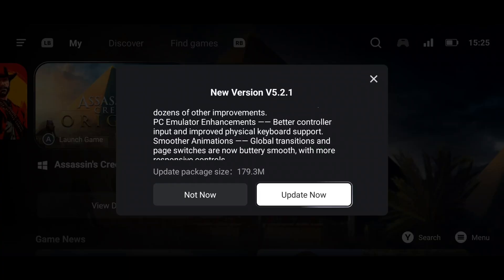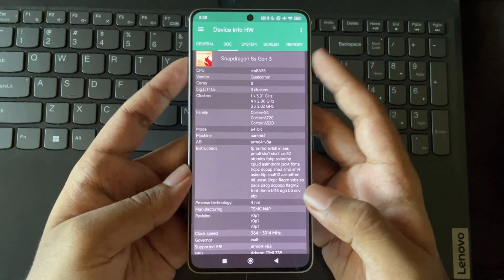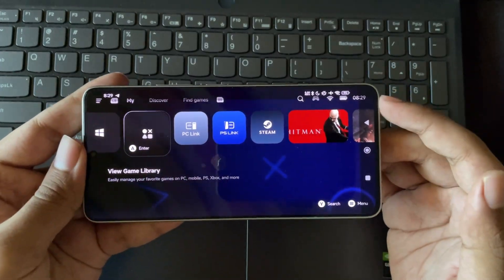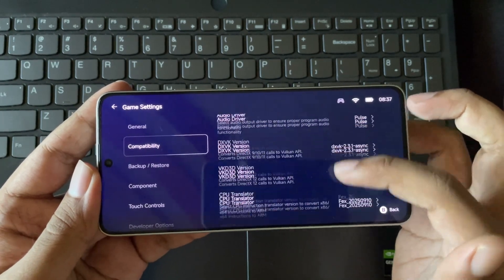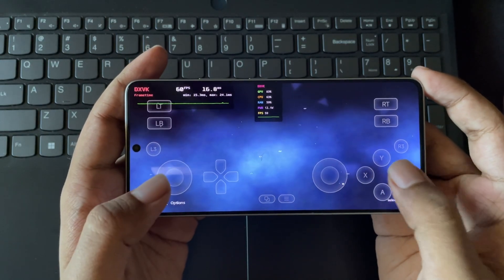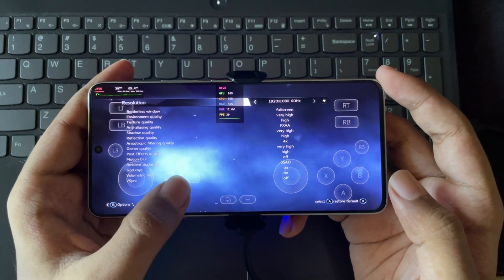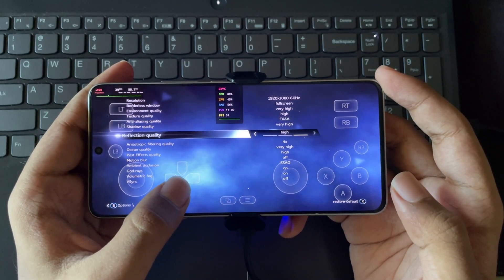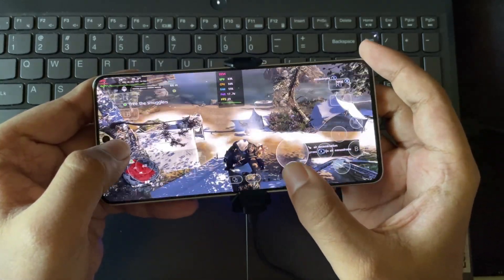GameHub v5.2 Update – New Features, Fixes & Improvements!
New GameHub v5.2 Update: New Features, Fixes & Improvements!
What's New...

Time Stamps:
0:00 Introduction, New Update
1:45 AC Rogue, 540p Normal Preset
2:50 1080p Very High, HDR FSR On

Phone Specifications:
➤ Model: Xiaomi Poco F6
➤ OS: Android 15, Hyper OS 2.0
➤ CPU: Qualcomm Snapdragon 8S Gen 3 (4nm), ARMv9.2-A, 7W TDP
Cores: 1x 3Ghz (X4) + 4x 2.8Ghz (A720) + 3x 2Ghz (A520)
GPU Features: DirectX 12.1, Vulkan 1.3, HW Ray Tracing
➤ Display: 6.7' 1220x2712, AMOLED 68B, Dolby Vision HDR10+, 120Hz